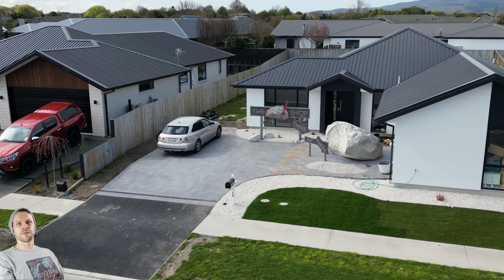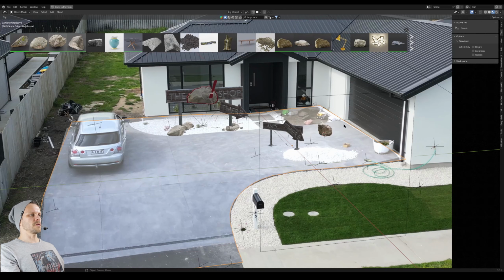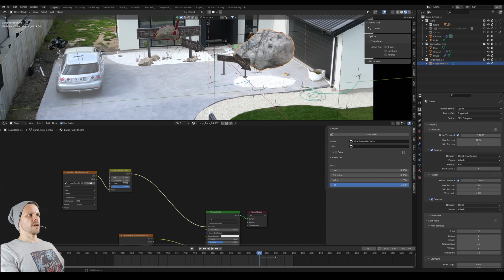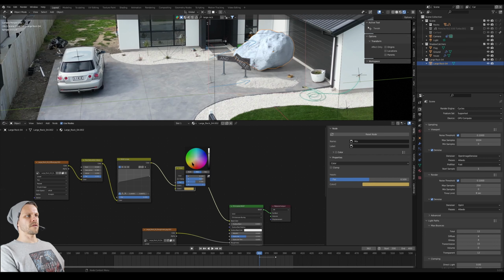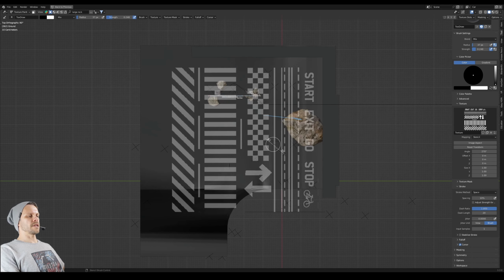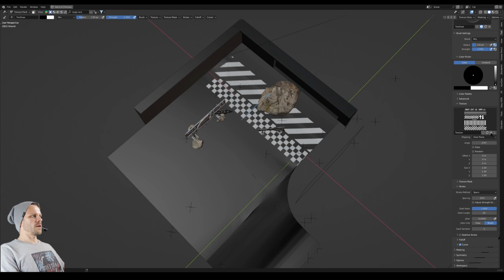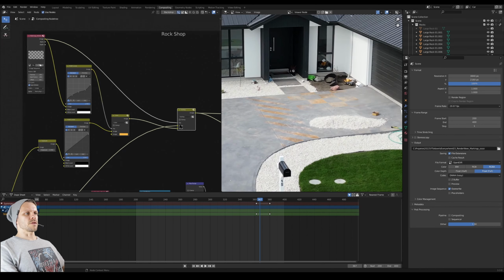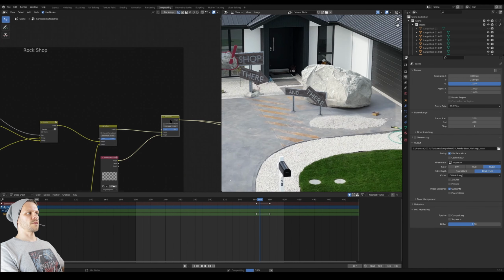Add 3D Assets to A Video | Blender Tracking PART 4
In this "Remove Add Everything" series we'll remove elements from the drone shot as well as adding 2D and 3D objects to the scene. In this Part 4 we'll import assets, colour match them to real elements in the shot, texture paint safety zone markings and composite them into the scene. Nothing to be afraid off!
Chapters:
0:00 Intro
0:50 Import Assets
2:45 Colour Match Assets
5:45 Textures Painting
9:25 Compositing Breakdown

Product Placement Everywhere. Everything is Possible Blender 3.3. Camera tracking and match moving. Plane Tracking In Blender | Remove Add Everything Part 4